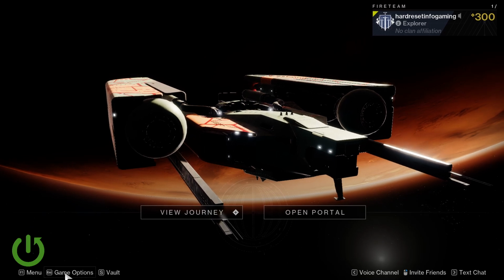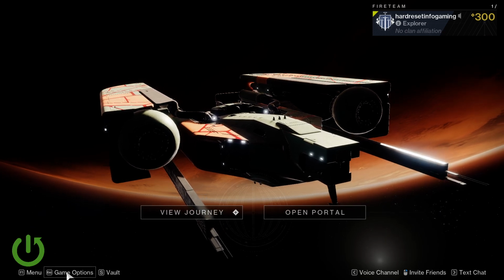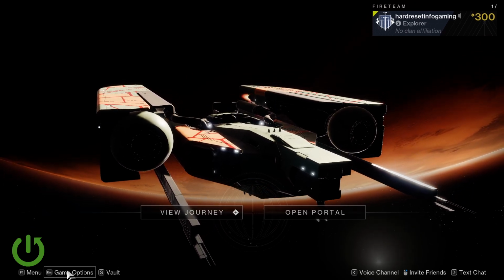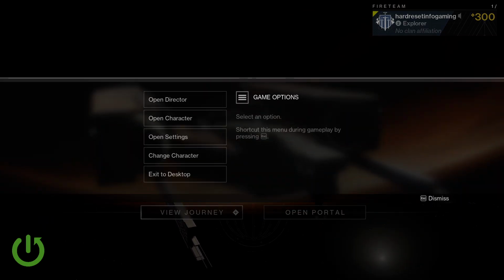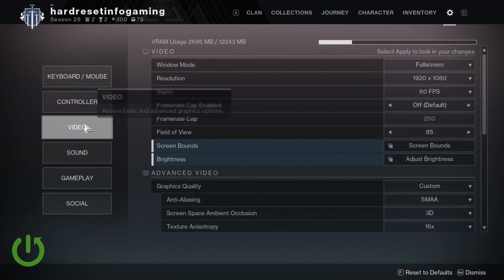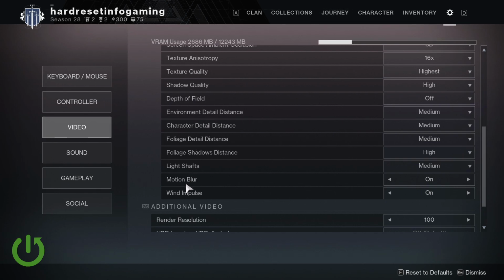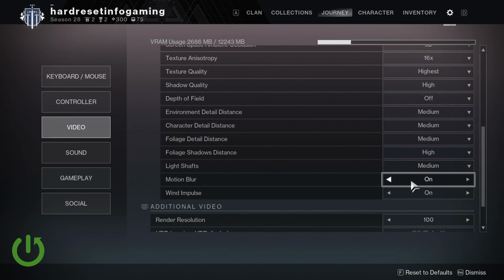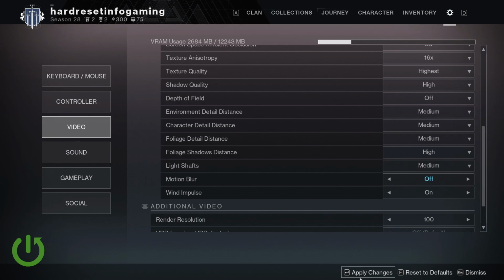Destiny 2 – How to Turn On/Off Motion Blur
In this short video I'll show you how to turn motion blur on or off in Destiny 2. You'll learn where to find the Motion Blur option inside the Game Options → Settings → Video menu, how to switch it in the Advanced Video section, and how to apply the changes. This quick guide works for both PC and console players and helps you choose between clearer gameplay (motion blur off) or a more cinematic feel (motion blur on). Perfect if you want better visibility, fewer visual artifacts, or to improve performance.

How to turn off motion blur in Destiny 2?
How to enable motion blur in Destiny 2 on PC and console?
Where is the Motion Blur setting in Destiny 2 video options?

0:00 Intro - what we will change
0:05 Open Game Options (press Escape or controller button)
0:22 Go to Settings → Video
0:30 Open Advanced Video and find Motion Blur
0:41 Toggle Motion Blur and Apply changes